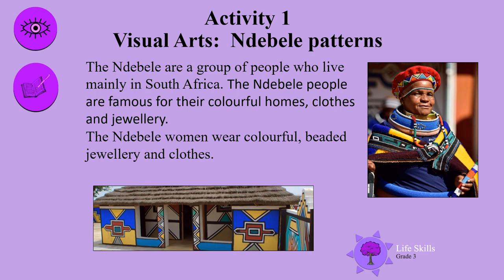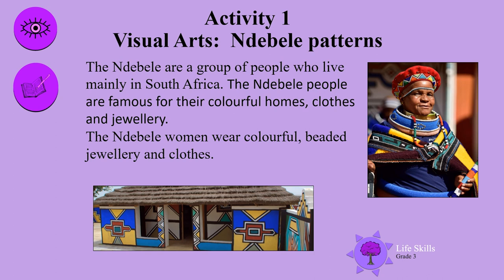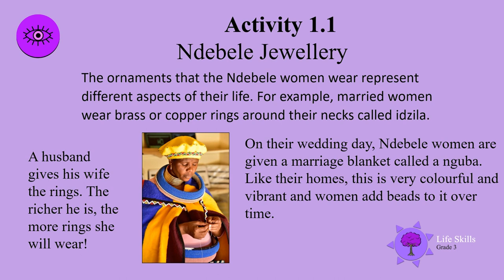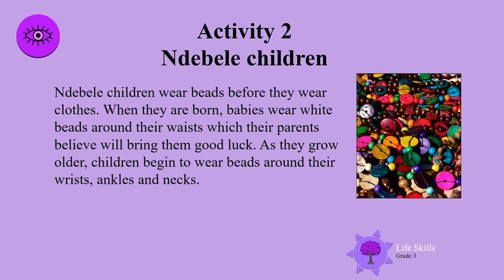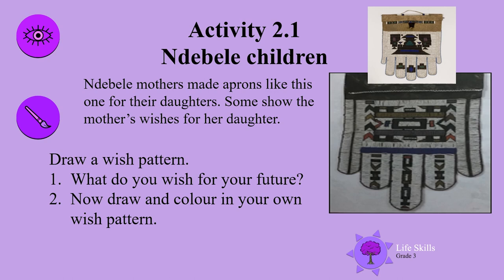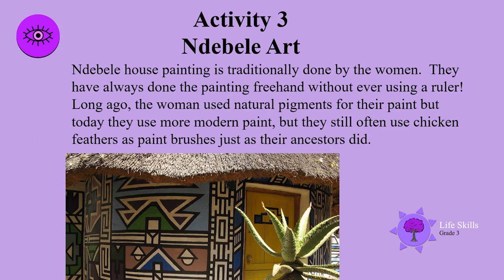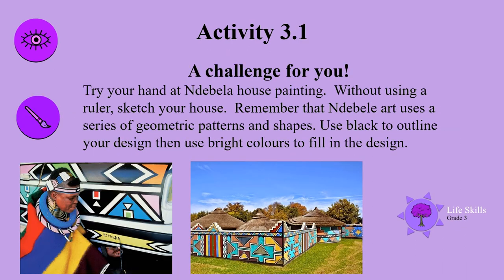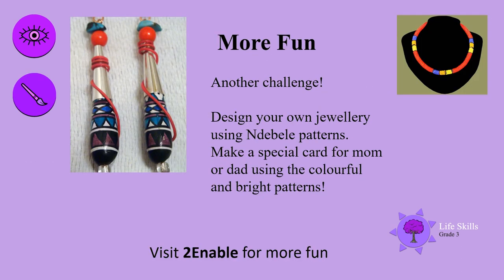Visual Art UNI D39 Gr3 LS